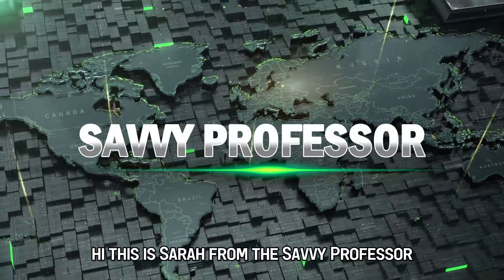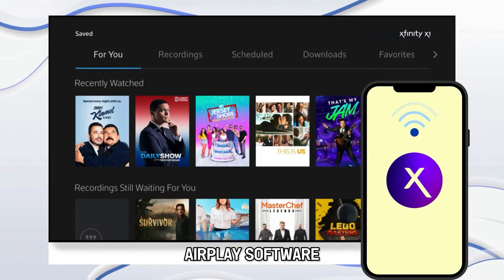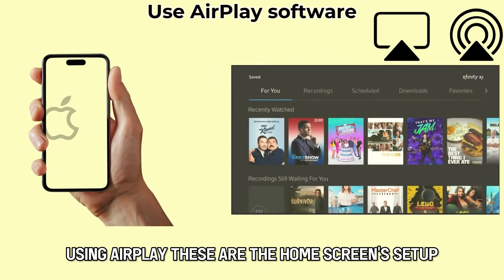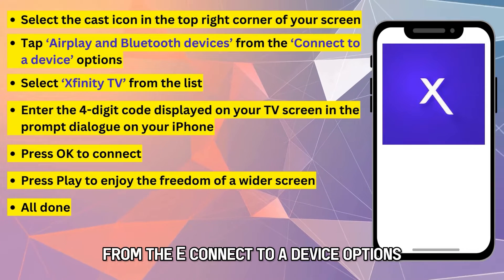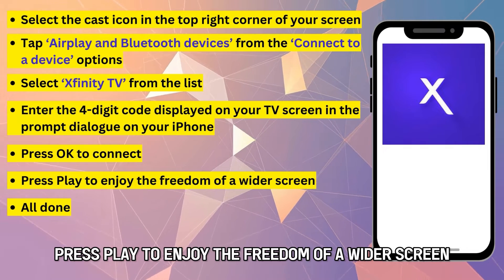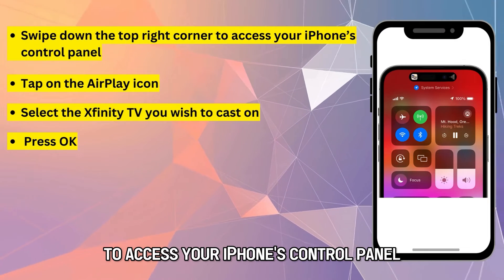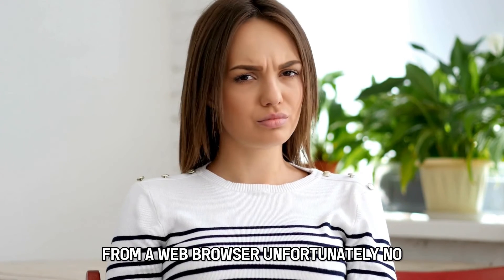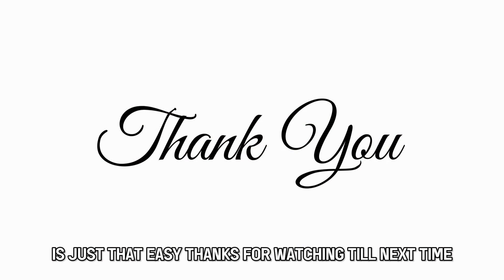How To Connect Your iPhone To Your Xfinity TV (How To Pair And Use iPhone To Your Xfinity TV)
How To Connect Your iPhone To Your Xfinity TV (How To Pair And Use iPhone To Your Xfinity TV). In this video tutorial I will show you how to connect you iPhone to your Xfinity TV.

Use AirPlay software
AirPlay software features can be used to connect your iPhone or iPad to your Xfinity TV. But first, ensure you are connected to your in-home Xfinity network. There are a couple of ways to connect your iPhone to your Xfinity using AirPlay. These are:
The home screen setup
To set up AirPlay from the home screen of the Xfinity Stream app:
1. Select the cast icon in the top right corner of your screen.
2. Tap ‘Airplay and Bluetooth devices’ from the ‘Connect to a device’ options.
3. Select ‘Xfinity TV’ from the list.
4. Enter the 4-digit code displayed on your TV screen in the prompt dialogue on your iPhone.
5. Press OK to connect.
6. Press Play to enjoy the freedom of a wider screen.
7. All done.

IOS control panel
This method works well if you are already streaming on your Xfinity app. To connect your iPhone to your Xfinity TV:
1. Swipe down the top right corner to access your iPhone’s control panel.
2. Tap on the AirPlay icon.
3. Select the Xfinity TV you wish to cast on.
4.  Press OK.

Can you use AirPlay on Xfinity Stream from a web browser?
Unfortunately, no. Currently, AirPlay works only if Xfinity streaming is done from the application.